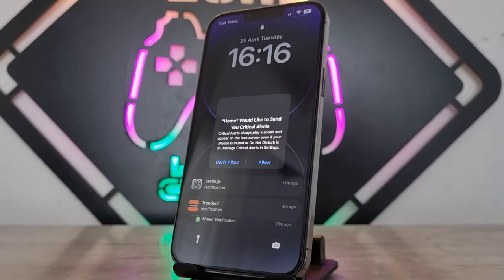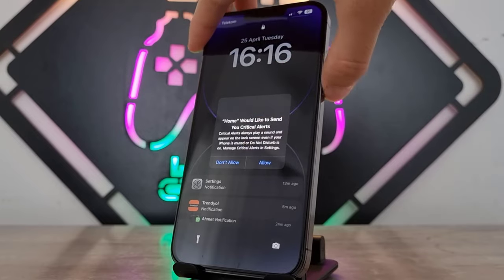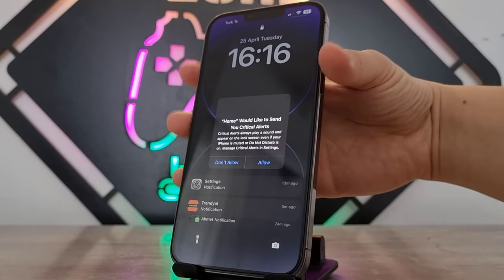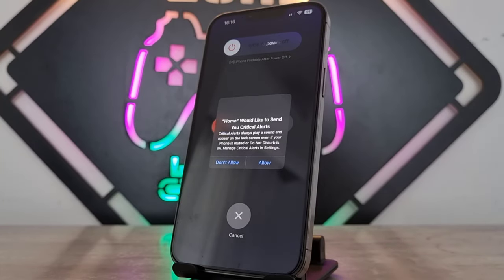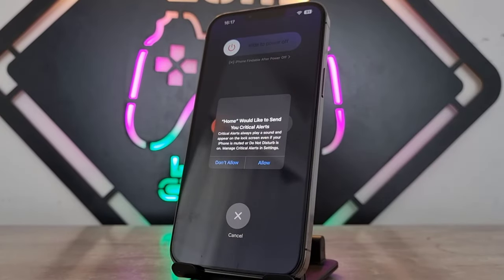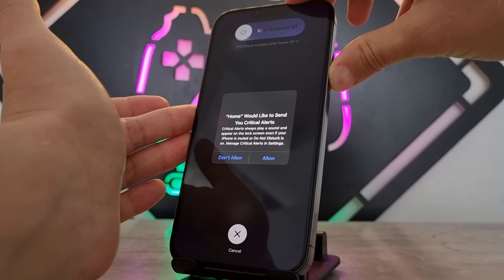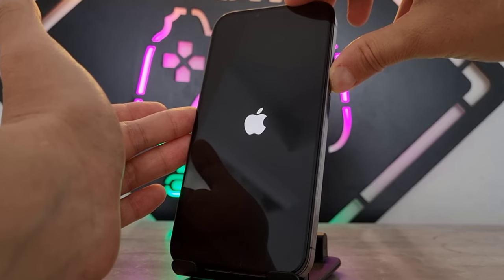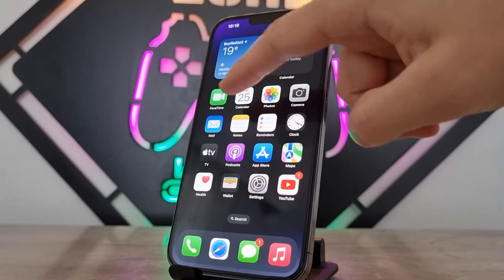"Home" Would Like To Send You Critical Alerts | Fixed iPhone Stuck On Critical Alerts (100% Working)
First of all take out your sim card from you phone
then press the volume up button then leave it
press the volume down button and leave it too
after all keep press the power buttion until it is going to restart it self
that is all my friends